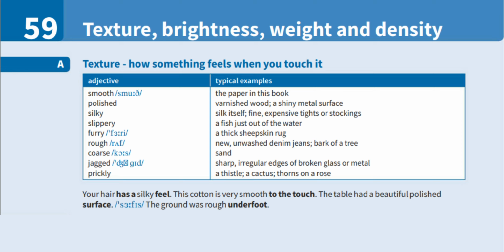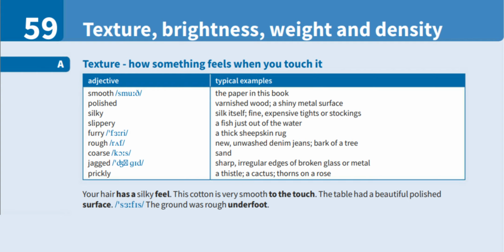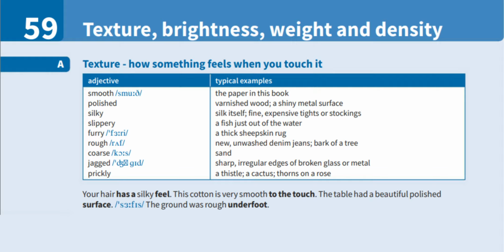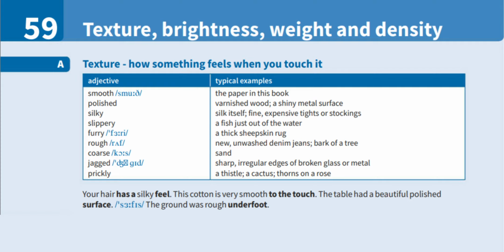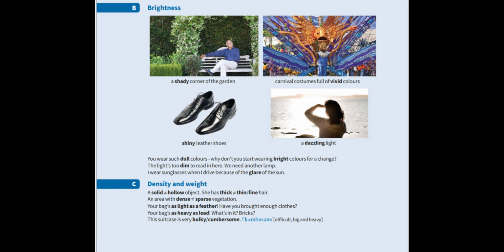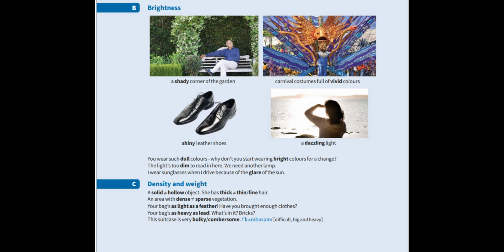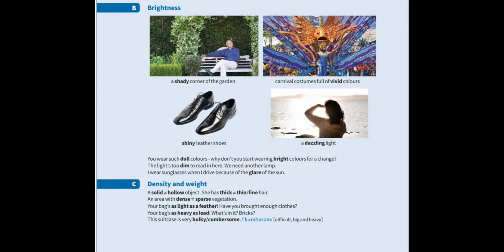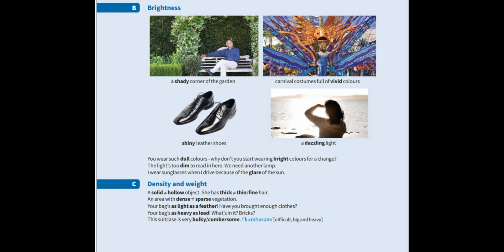59 тєxтυяє, вяιgнтηєѕѕ, ωєιgнт αη∂ ∂єηѕιту